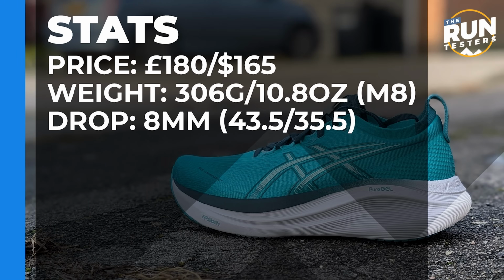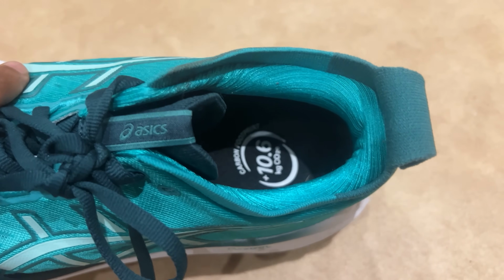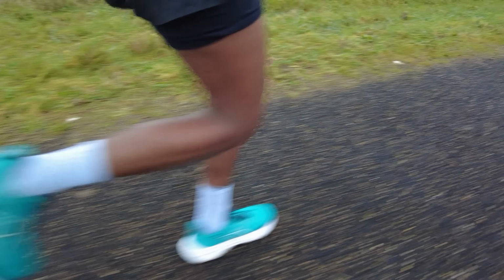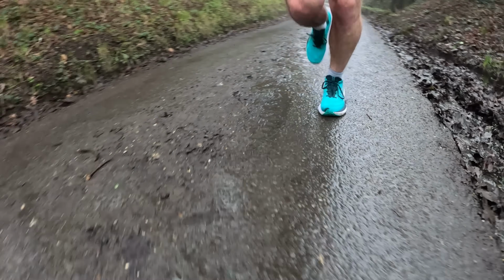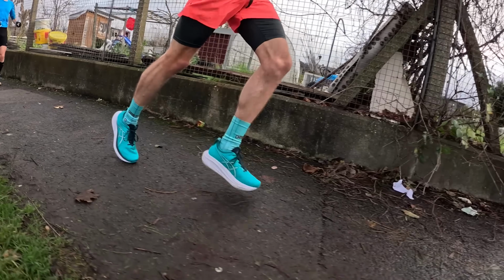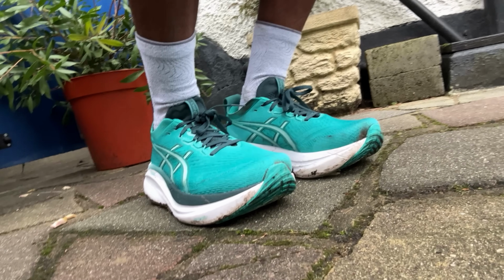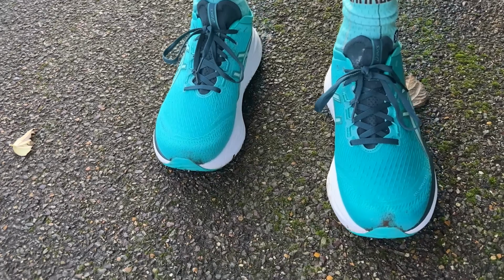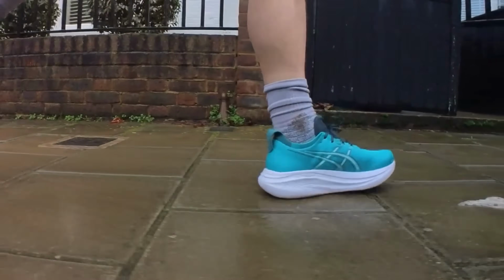Asics Gel-Nimbus 27 Full Review | Four runners test the latest updates to the popular cushioned shoe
The Asics Gel-Nimbus 27 isn't a drastic update to its predecessor but it does include a couple of big updates to improve the overall comfort of the shoe.

The most important of those is an increase in the stack height of FF Blast Eco midsole foam by 2mm to add even more cushioning to the ride. The other is a new engineered jacquard mesh upper to improve comfort and breathability.

JUMP STRAIGHT IN:
00:00​​​​ - Intro
00:12 - Stats
00:26 - Design
01:13 - How's the Fit?
05:14 - The Run Test
17:14 - Should You Buy It?